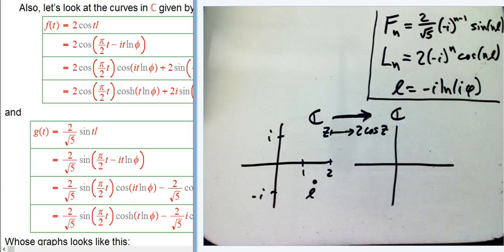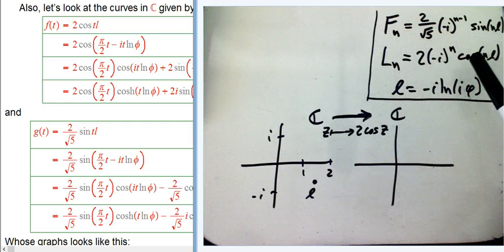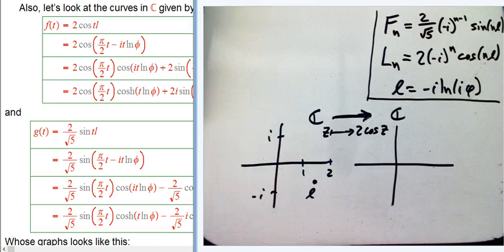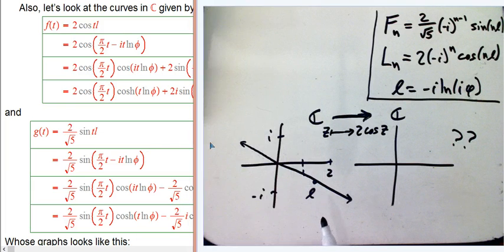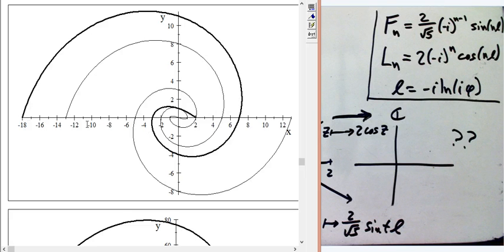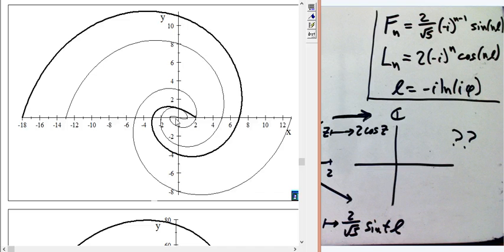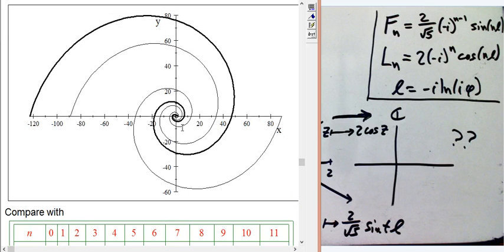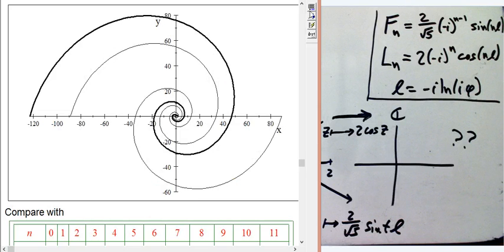Fibonacci Numbers and Complex Trigonometry (Part 6)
I show how we can think of the twisted Fibonacci and Lucas sequences as spiral curves in the complex plane, which hit the axes at integer values. These are not exactly the usual spirals you see when people discuss Fibonacci.